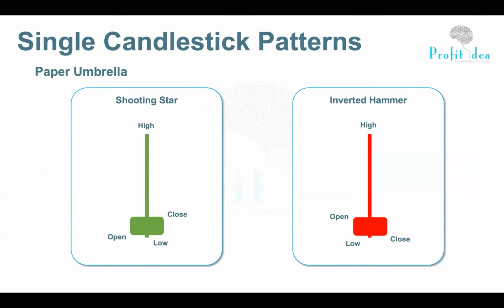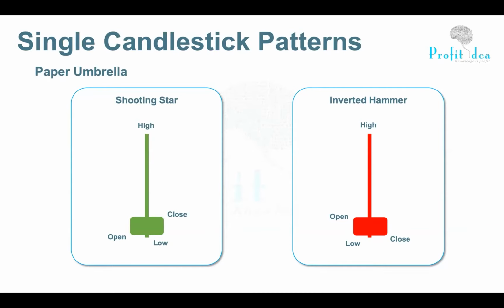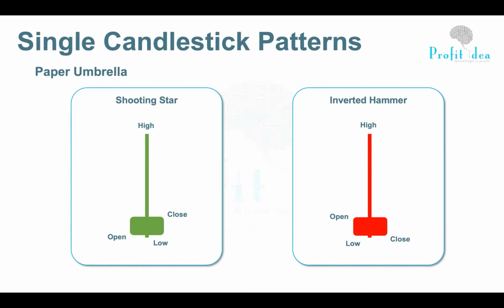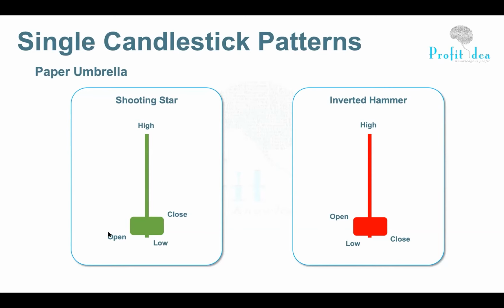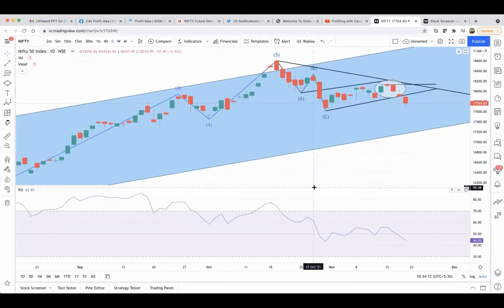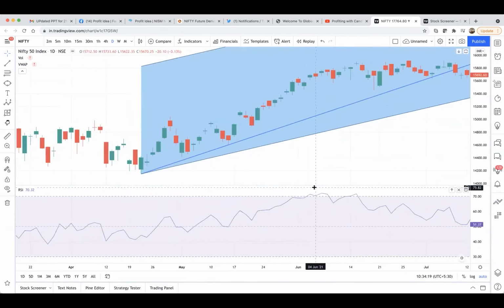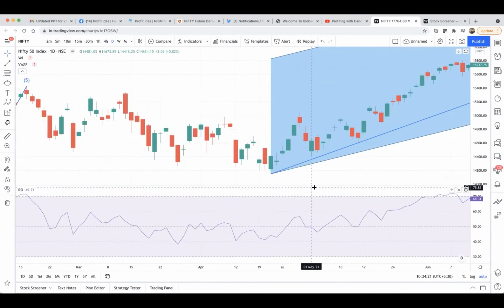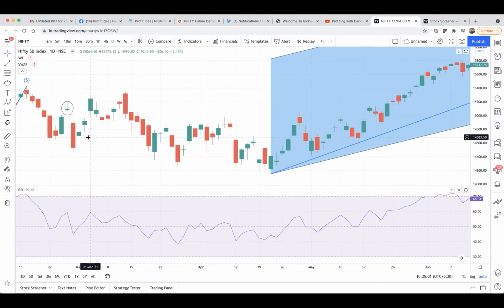SHOOTING STAR | Candlestick Pattern | Technical Analysis | Learn Stock Market | Profit Idea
Shooting Star is a Single Candlestick Chart Pattern.

Profit Idea is India's top Institute for Capital and Financial Markets Education. We provide practical Training to all type of learners from Beginners to Professional Traders.

People with "Profit" as the Idea to learn about the markets Join only "Profit Idea".

To learn more about our Courses, Call / WhatsApp on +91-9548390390.